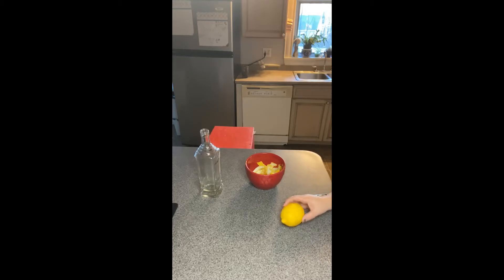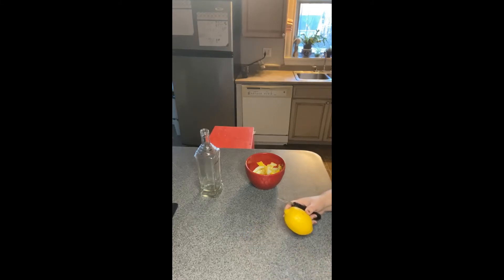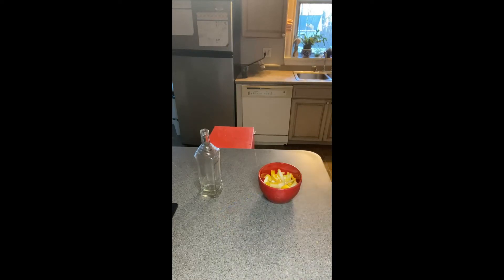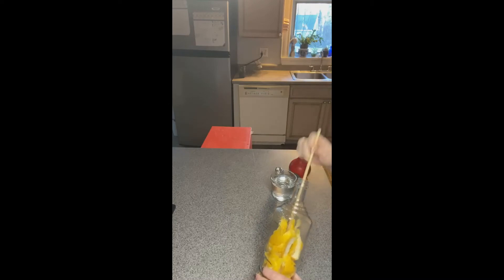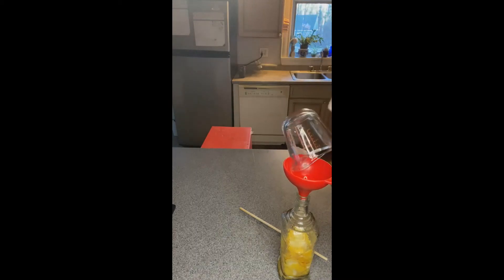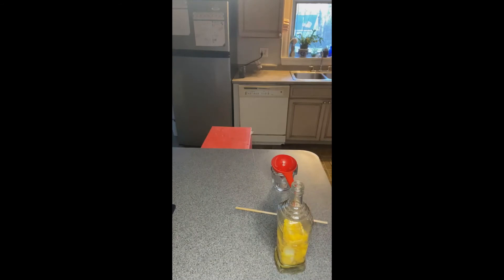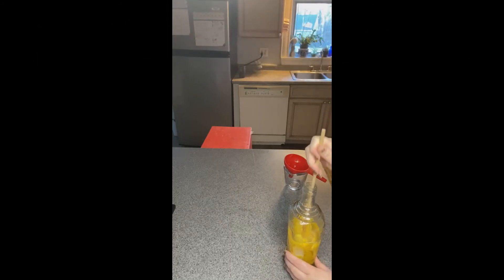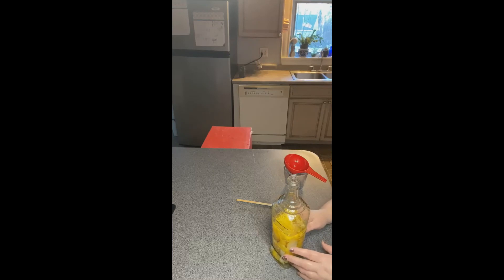Making Lemon Extract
This video will teach you how to make lemon extract from scratch.